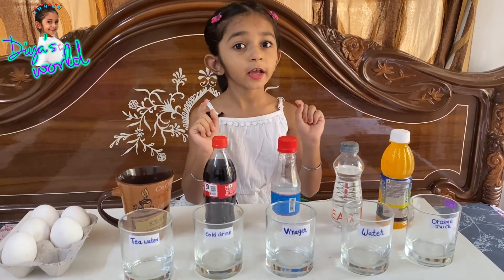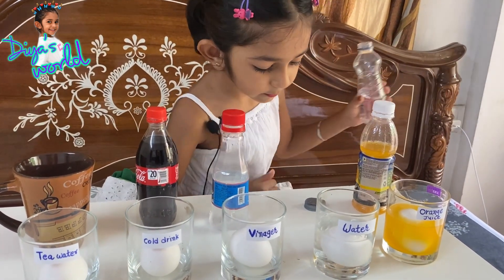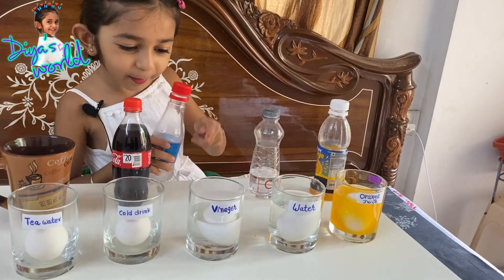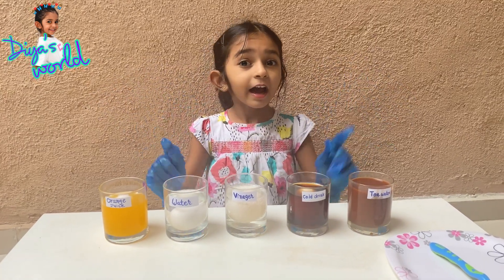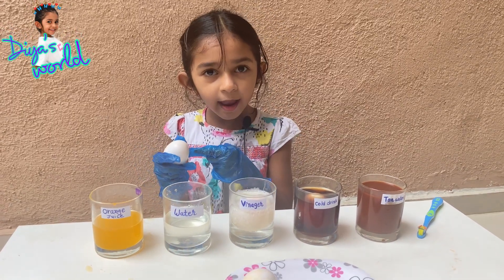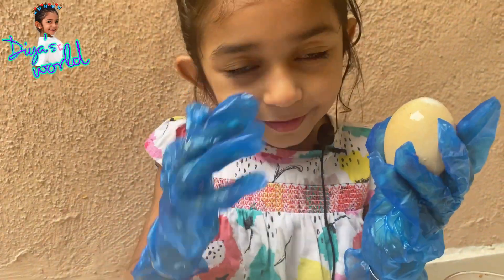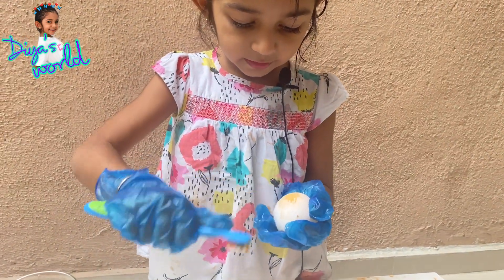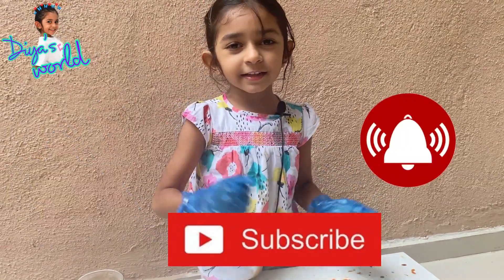Tooth🦷 Decay Experiment | eggs in different liquid science experiment | will soda ruin your teeth??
eggs in different liquid science experiment!
learn why its important to brush your teeth with eggs experiment!!!

diya has enjoyed lot while doing this experiment
she get enjoyed with experiment